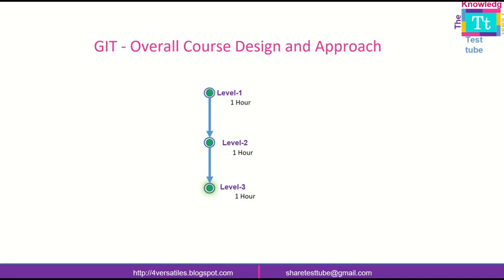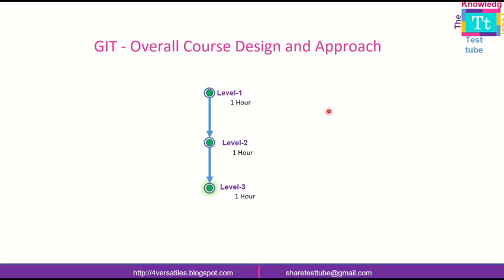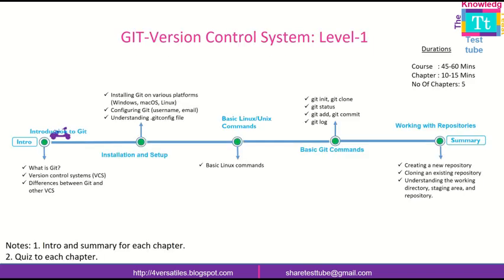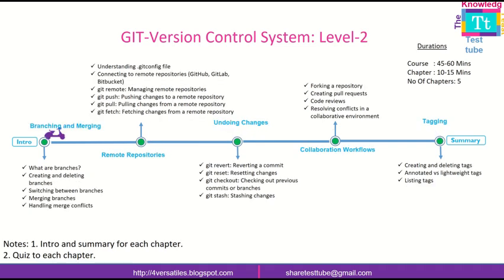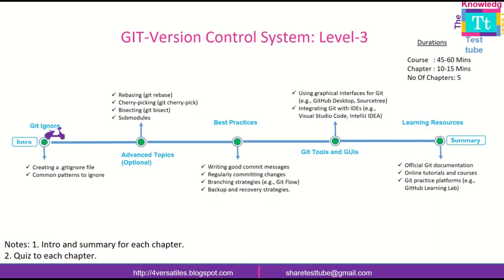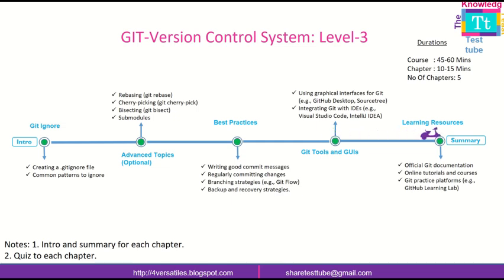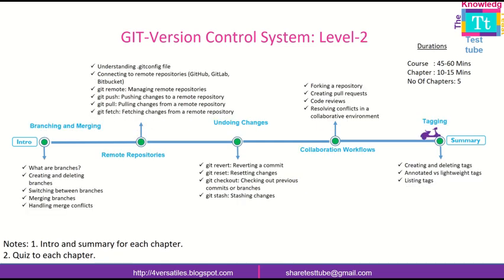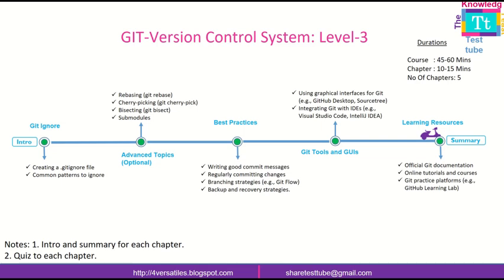GIT Course Overview|| GIT-DevOps || Episode#0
In this video we will discuss about GIT Course overview and a quick peek on to what we are going to learn.

// /UPDATE SECTION
Update/Correction: This video is upto date and No correction to the content is required as on today.